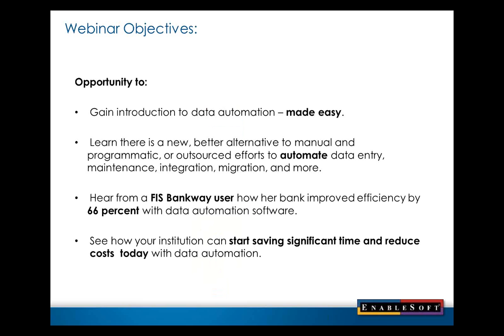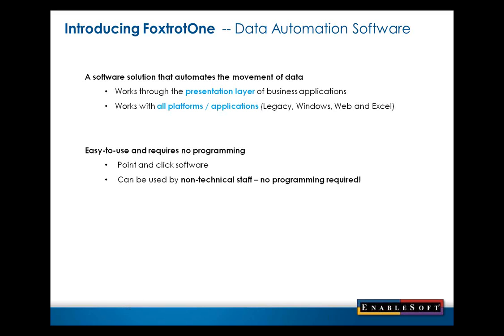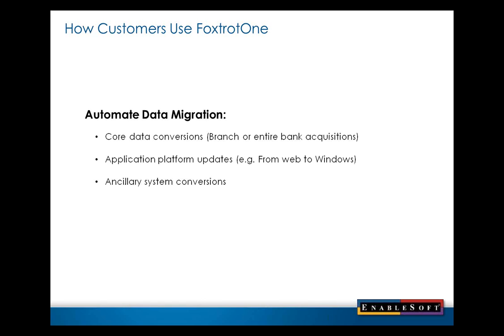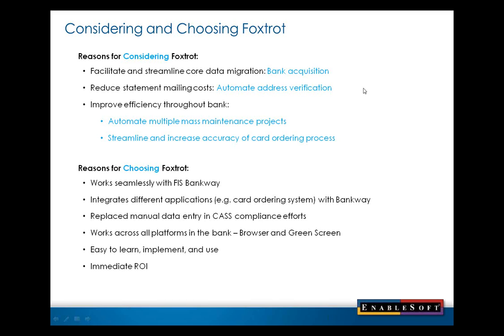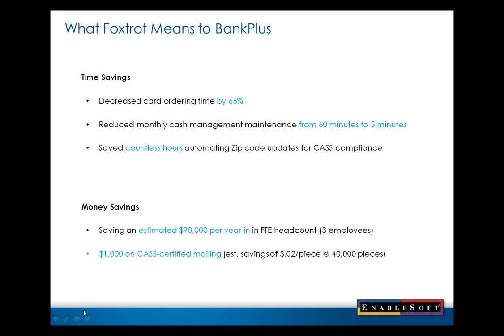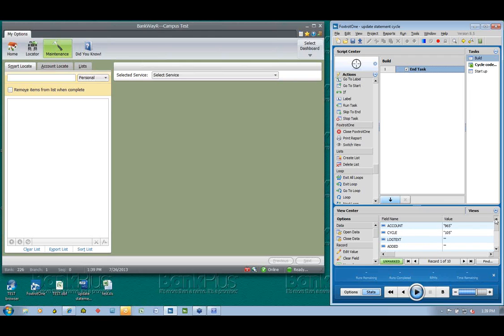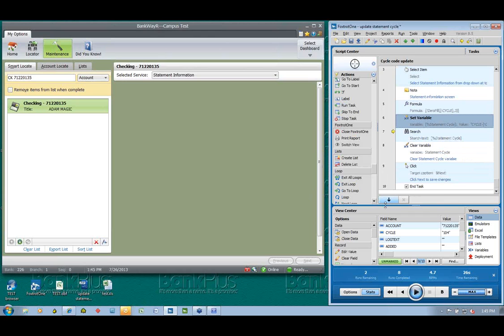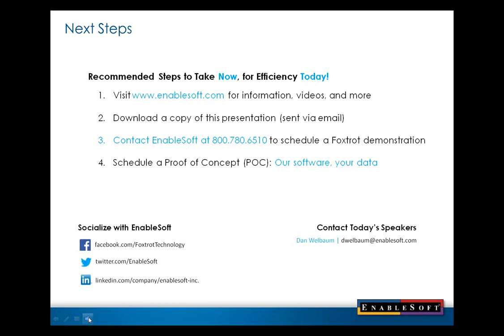The Efficiency Secret for Bankway Banks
Janice Smith of BankPlus offers her experience working with Foxtrot, and how the software saves her organization time and money.